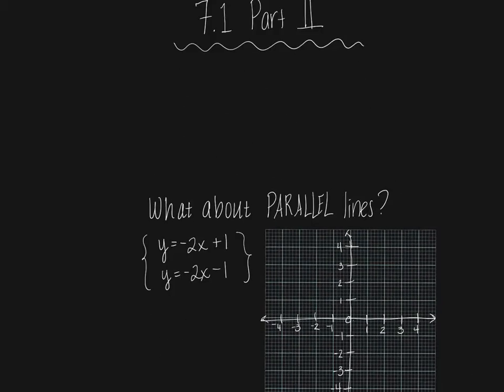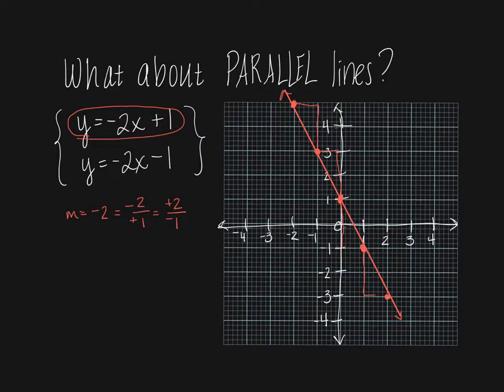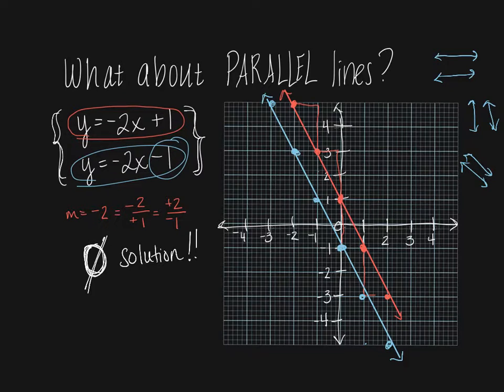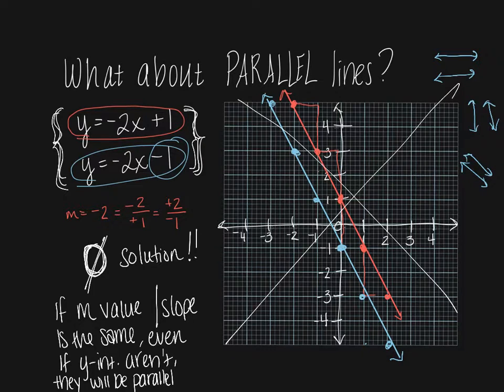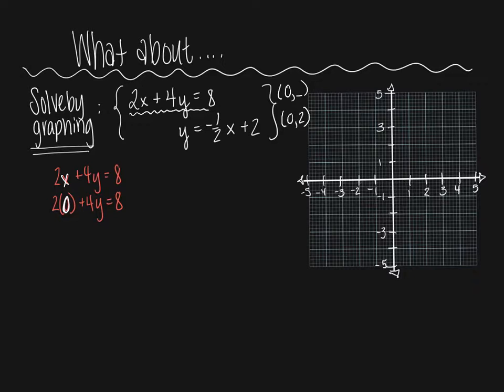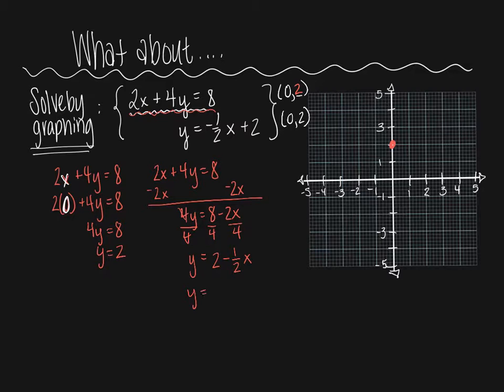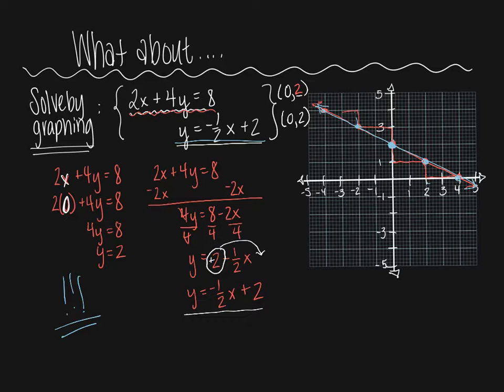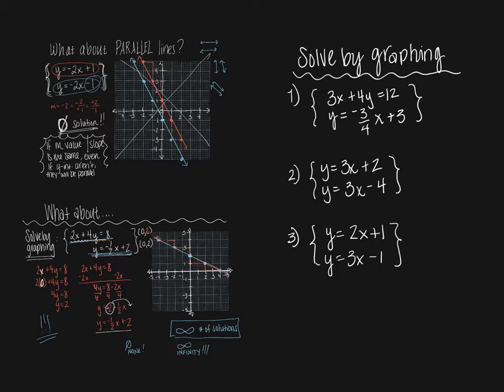Algebra 1 Chapter 7.1 part 2